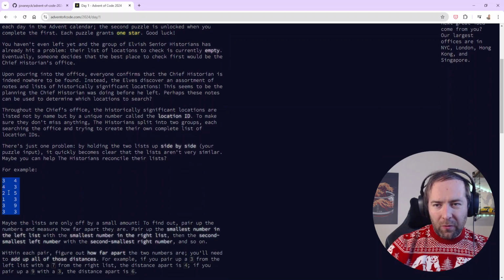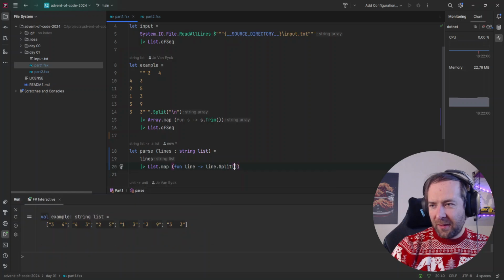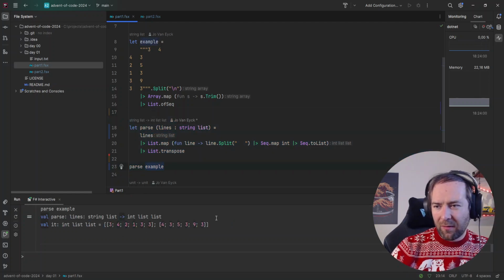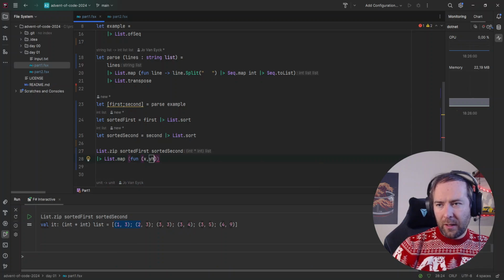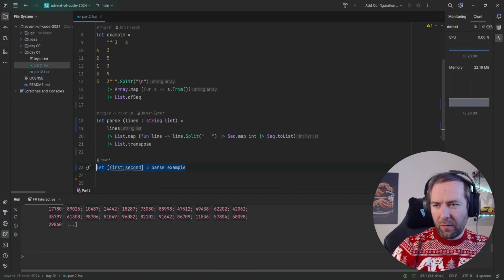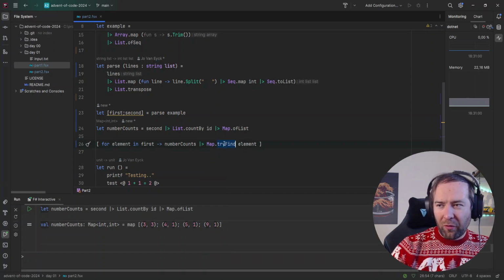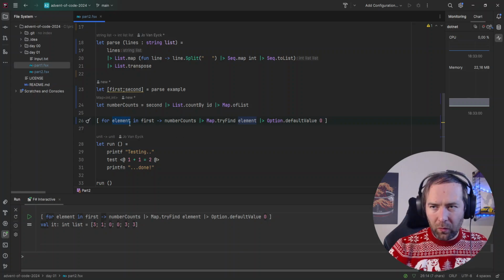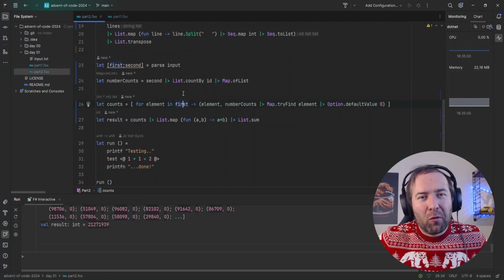🎄 Advent of code 2024 in F# - day 01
Warming up our rusty F# skills by zip'ping and comprehensions.